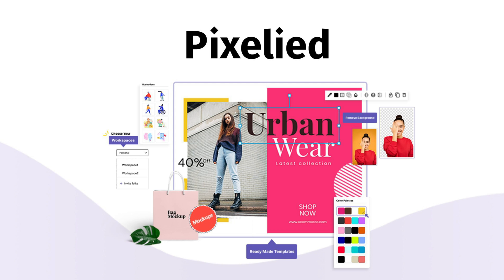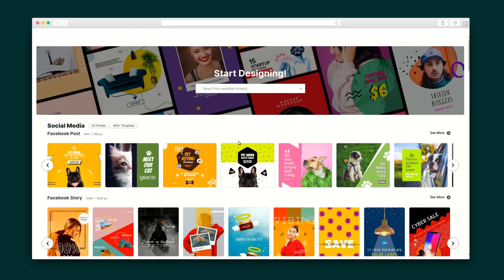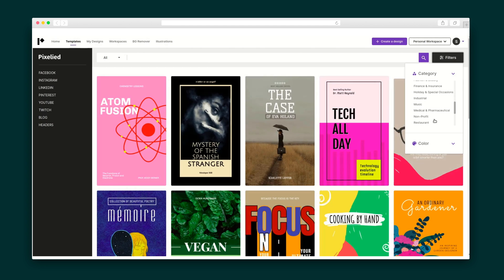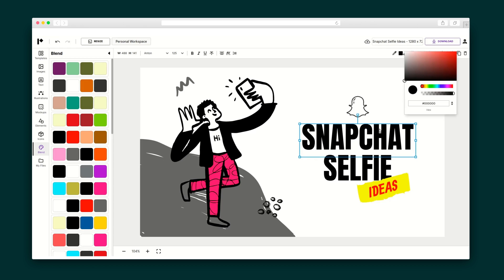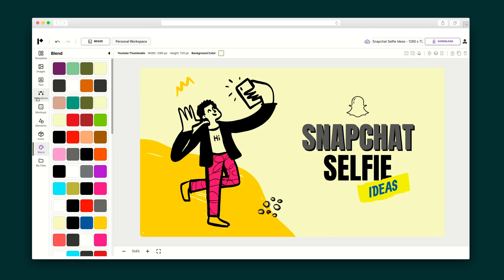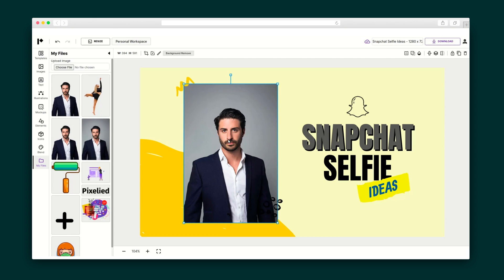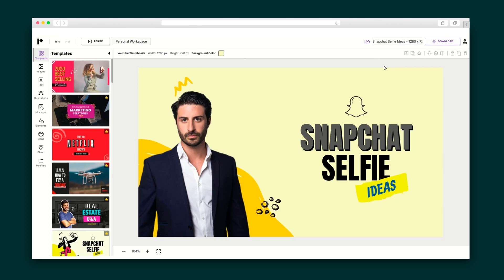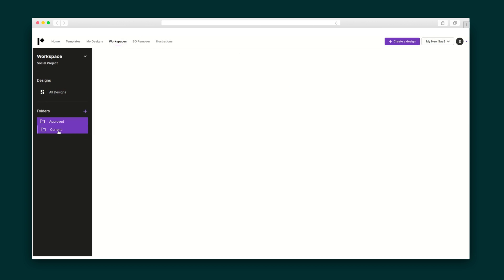Pixelied How-To on AppSumo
Pixelied is a feature-rich design tool offering an extensive library of templates, photos, icons, illustrations, color palettes, and vectors.

Unless you’re the impostor in a game of Among Us (“I was in Medbay!”), standing out is a good thing, especially when it comes to designs.

But if you want graphics that wow, hiring an expensive designer or suffering through hours of Photoshop tutorials are usually your only options.

Until now. Dive into a full toolkit of stunning assets and image editing features that showcase the beauty of your brand.

Introducing Pixelied.